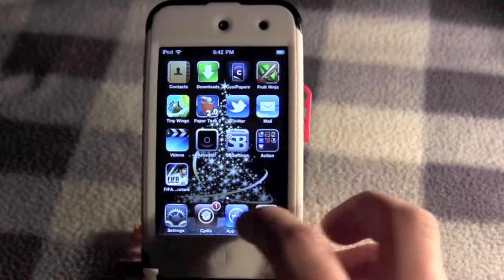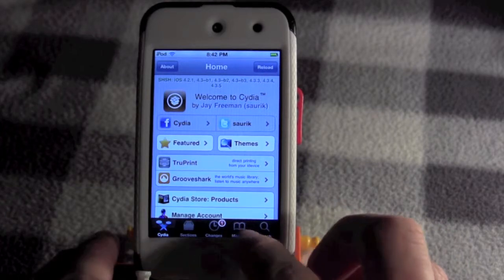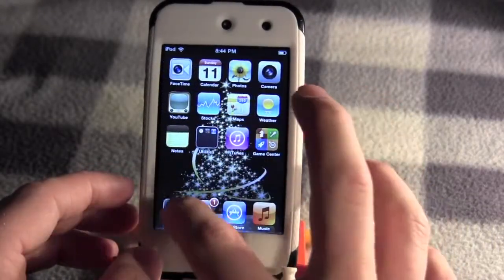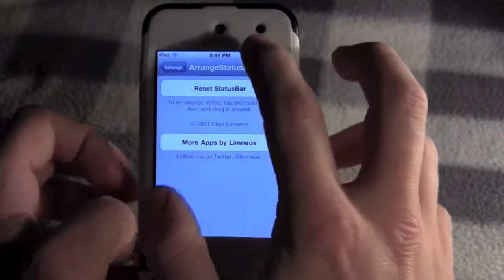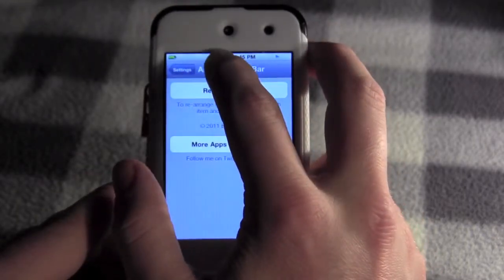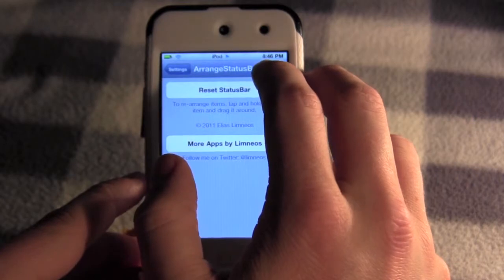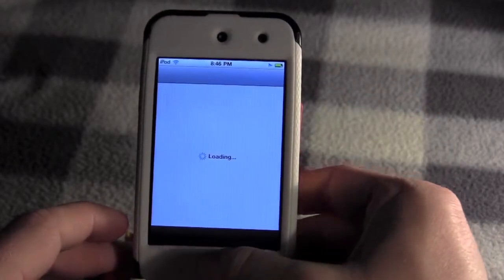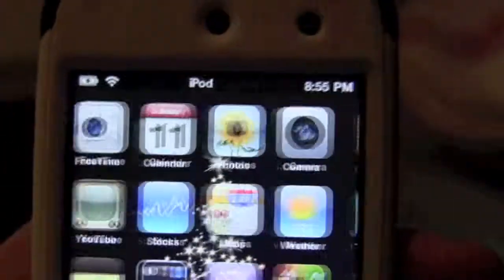ArrangeStatusBar Cydia Tweak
I show you how to get ArrangeStatusBar from cydia.